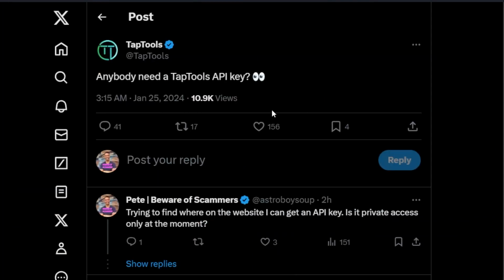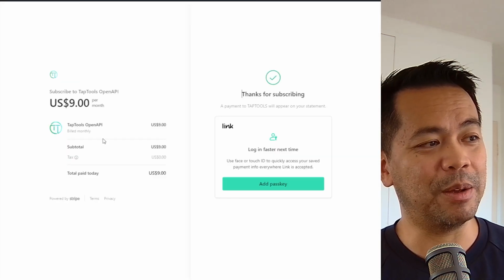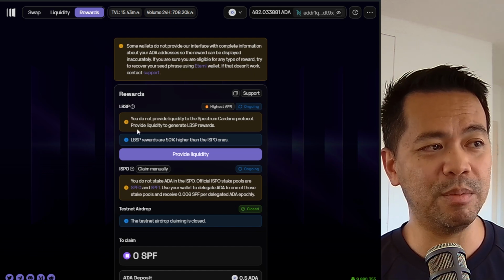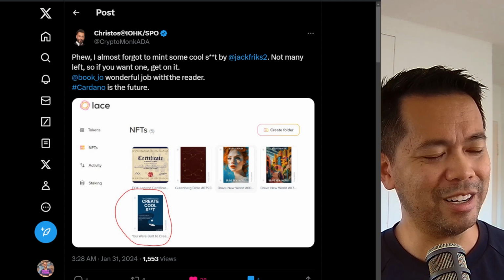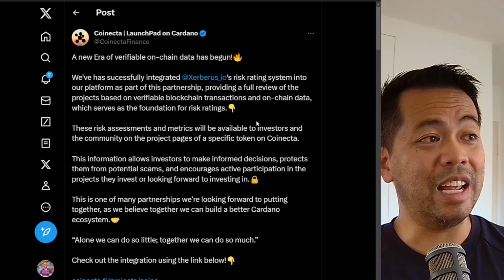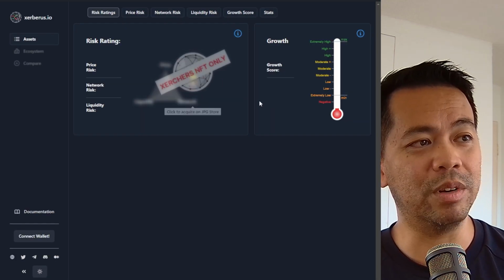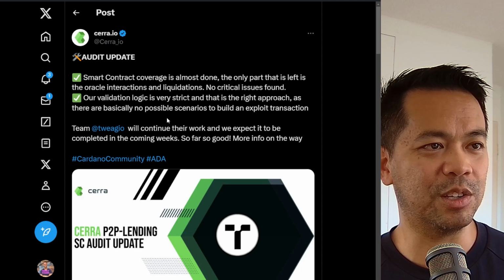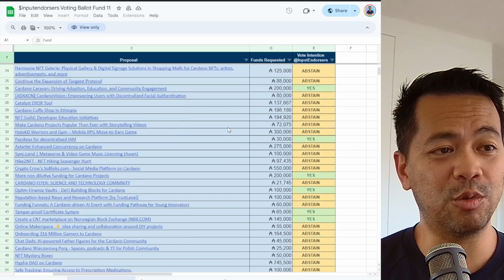Cardano ADA News Update, TapTools, Book.io, Spectrum, 2nd Feb 2024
Timestamps
00:00 Intro
00:27 TapTools API
02:33 Learn how to code Cardano Smart Contracts
03:39 Work courses
04:06 Spectrum Finance ISPO ending
05:03 Next ISPOs
05:41 Books! Giveaway
07:14 Book.io Con
08:22 Coinecta + Xerberus
10:39 Genius Yield Fee sharing dashboard
11:54 Cerra audit update
12:41 Liqwid Lab Catalyst Vote
13:23 What to vote for?
14:42 Killer whales
15:33 Thanks Bin Chicken